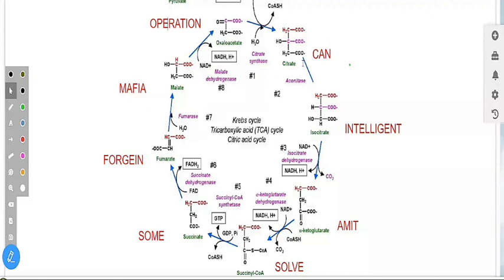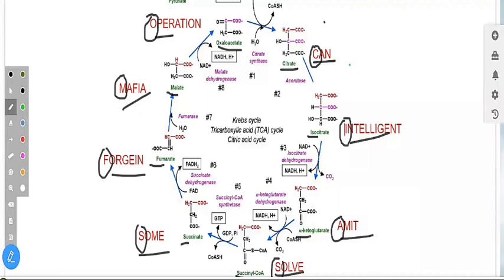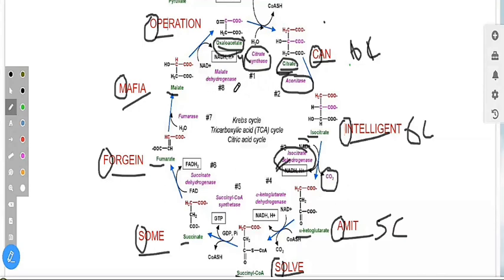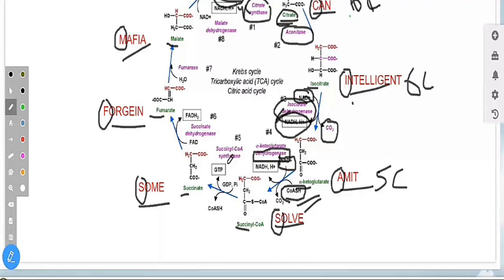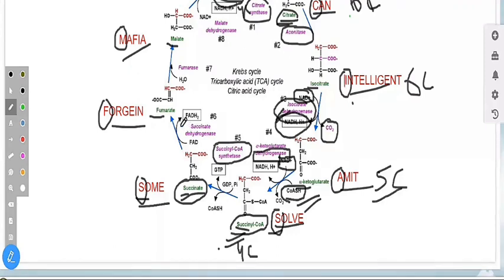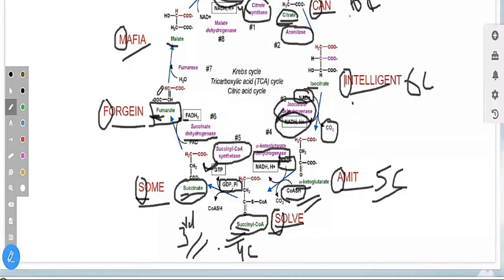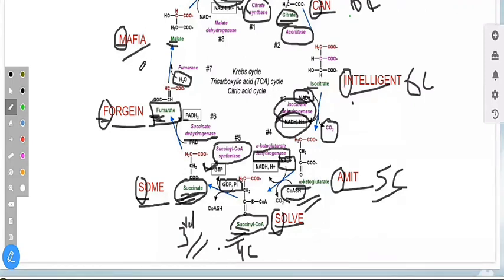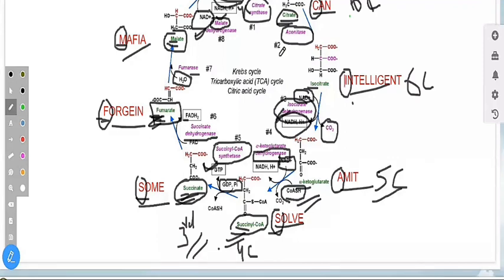Krebs Cycle || TCA Cycle Supper Tricks|| Aerobic Oxidation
Join us in this video where we discuss the starting reactant of the Krebs cycle, as well as each individual intermediate. We also go into detail on the various enzymes and how they regulate this process. Additionally, we discuss various pathologies that can affect enzymes along this pathway.